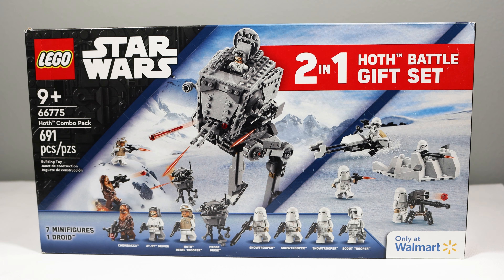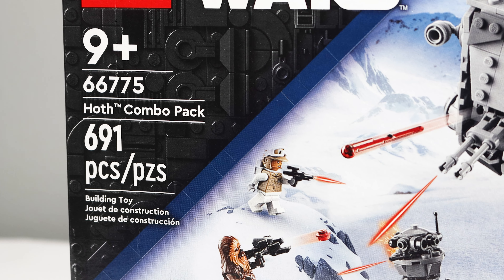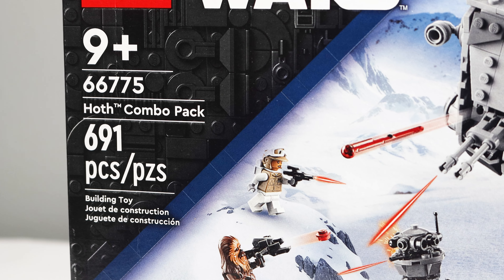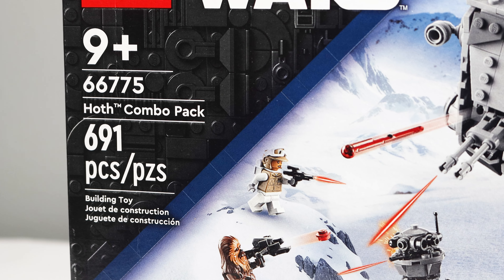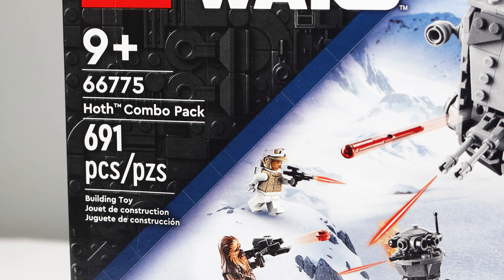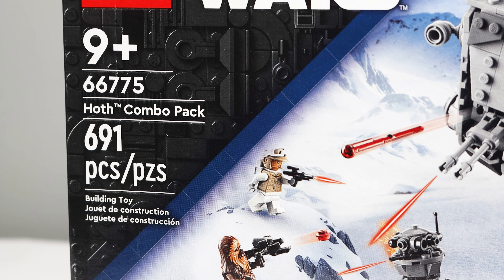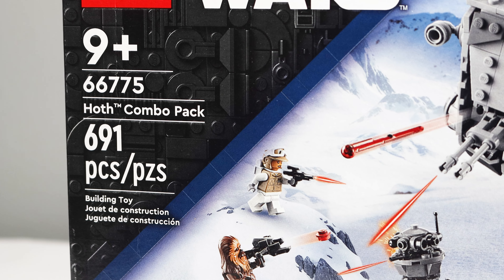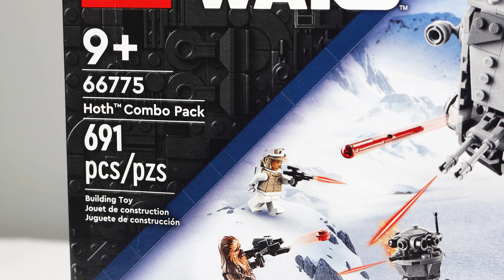Is Old LEGO Still King? - ATST Comparison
In this video I compare the hoth atst to that of a bygone era.

This was a long video to make but a very fun one. LEGO has done an outstanding job at designing the new ATST in the hoth battle pack.

If you haven't picked this one up yet, now is the time!!